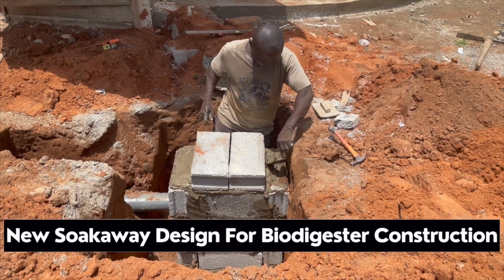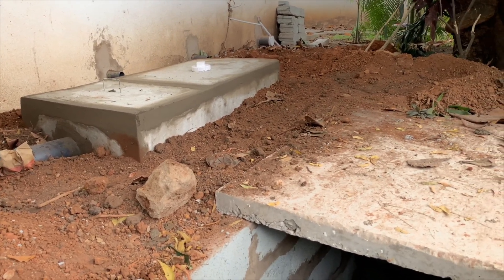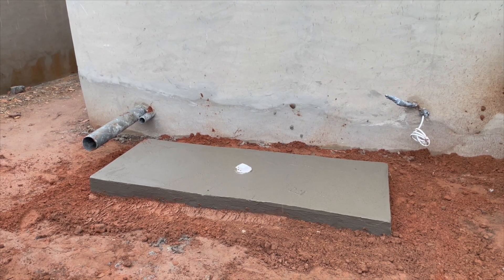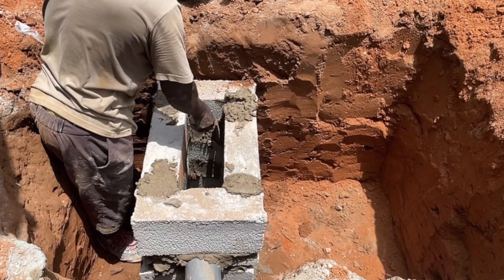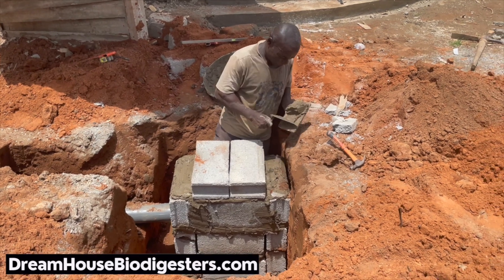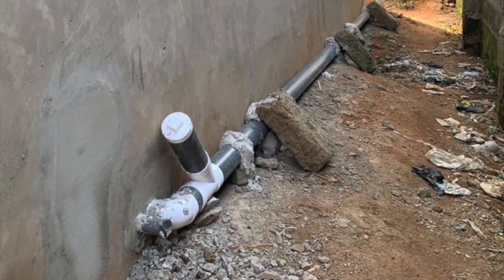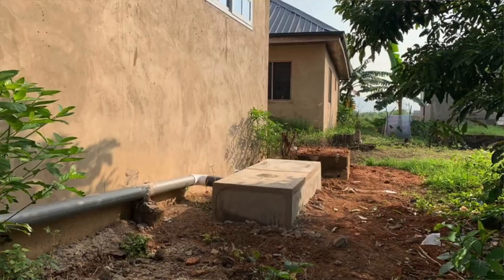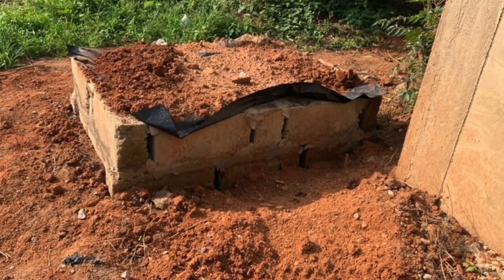Construct this new biodigester soakaway for your dream house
Watch how we constructed a new soakaway design for a new biodigester to last longer than usual. Simple onsite biodegradable toilet biofil biodigesters are helping home owners in Ghana manage solid waste sustainably.